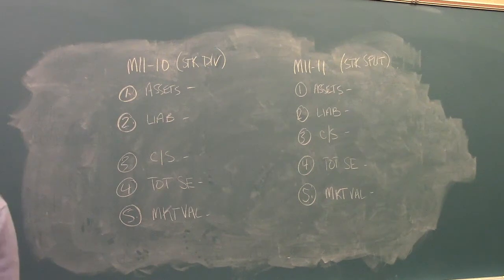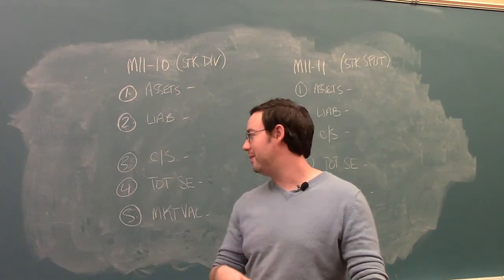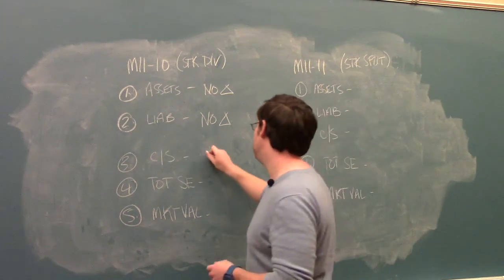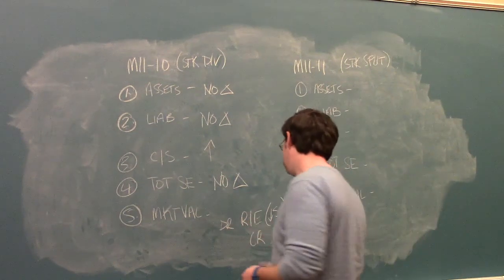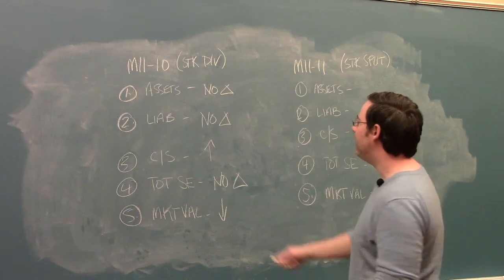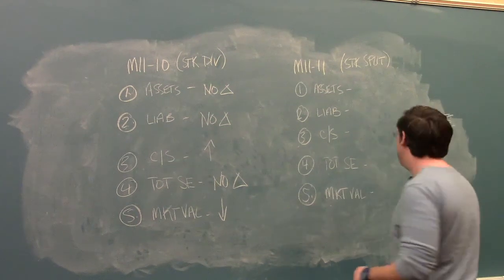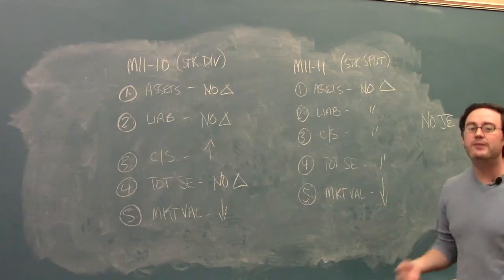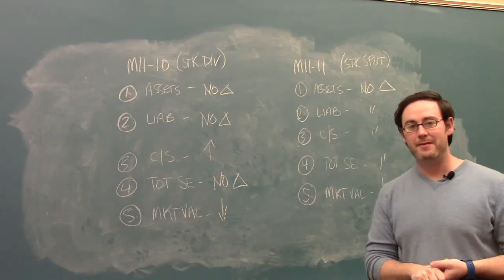M11 10 M11 11